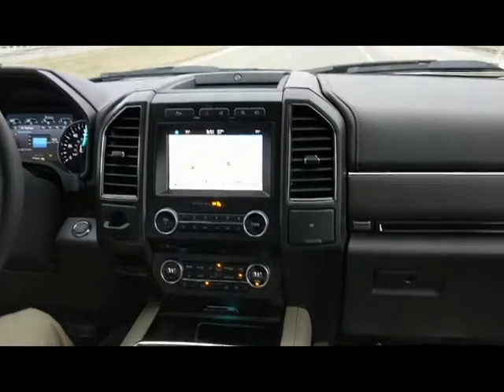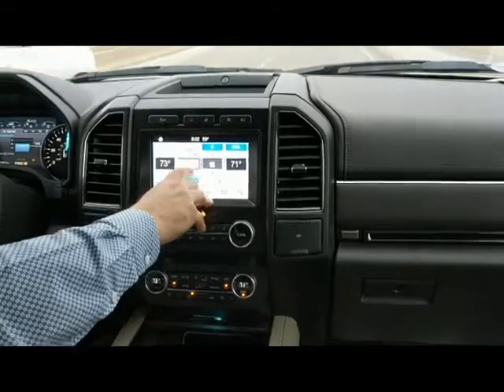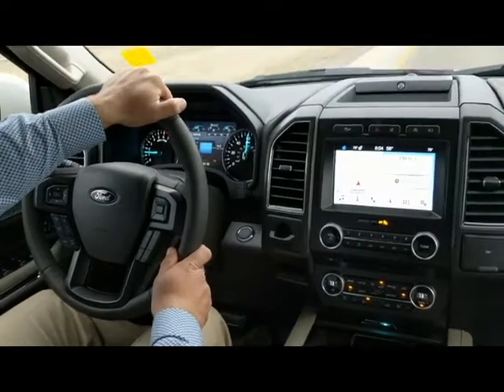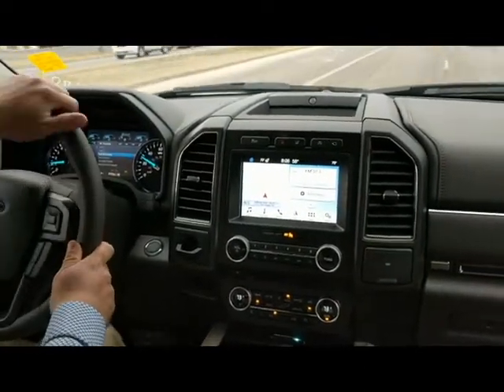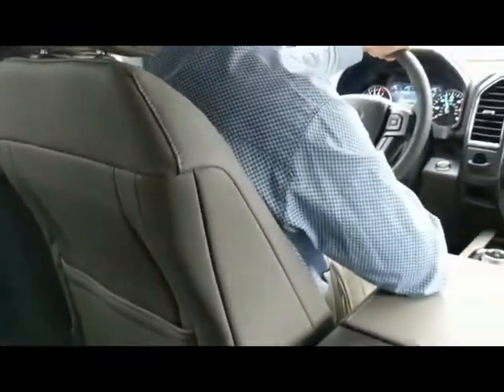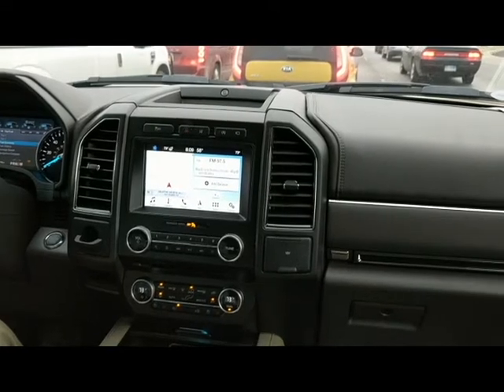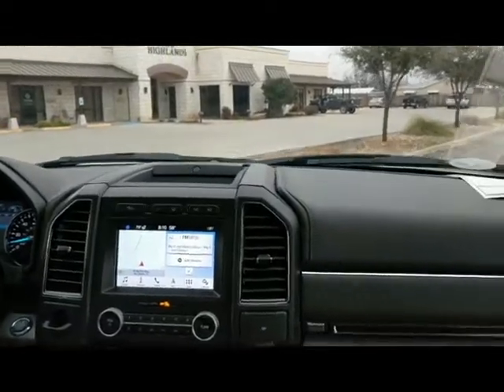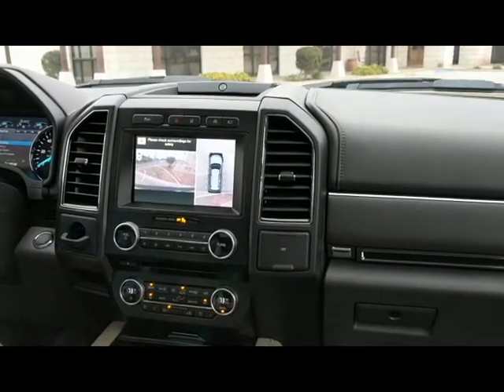2018 Ford Expedition MAX Limited Interior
So many people were looking forward to the full redesign of the 2018 Ford Expedition and Ford did not disappoint!Take a look through the interior of the All New 2018 Ford Expedition MAX Limited with Bryce Ward​ in today's Test Drive Tuesday!